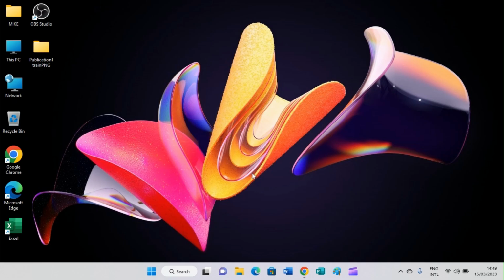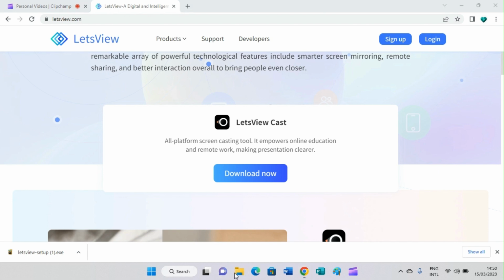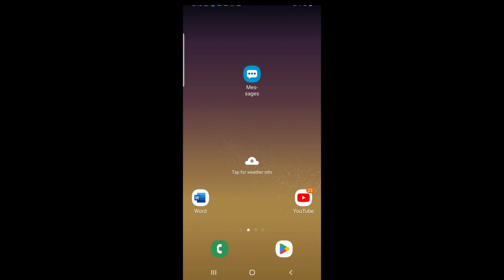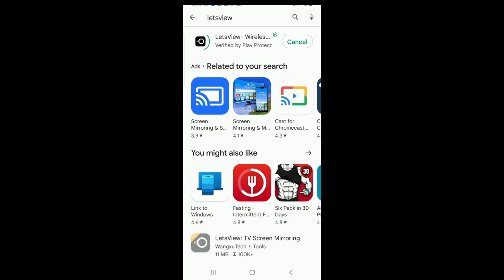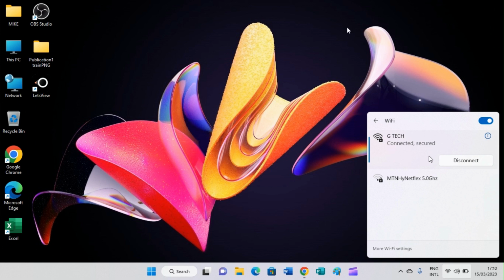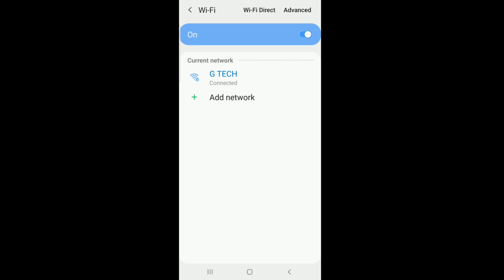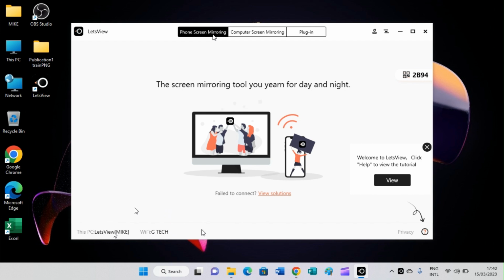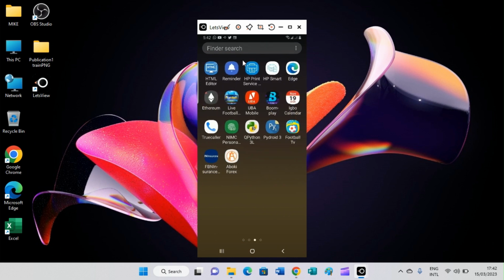How to Cast Mobile Screen on Laptop on Windows 11: How to Mirror the Screen of a Phone on a Computer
Learn how to cast mobile screen on a laptop on Windows 11 in easy steps. This video will guide you on how to cast the screen of your smartphone on a laptop/computer that runs Windows 11 Operating. Know that method explains here still works for Windows 10 and the older versions.
The phone screen that can be mirrored on the computer includes both Android and iPhones. and download the program needed for this task. Install it on your computer after that. On your smartphone, visit the Play store or App store and install the same app on your phone. The other steps you need to take are covered in the video.